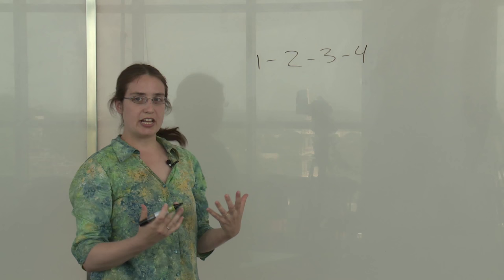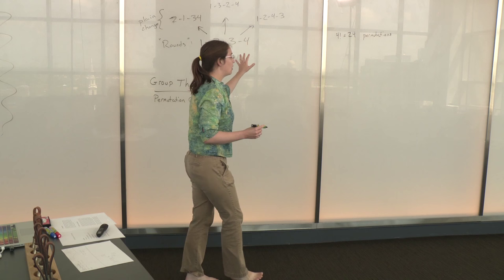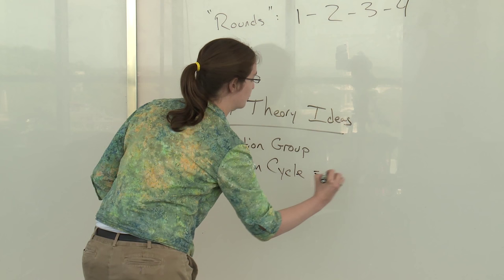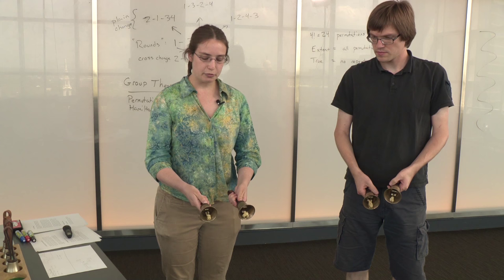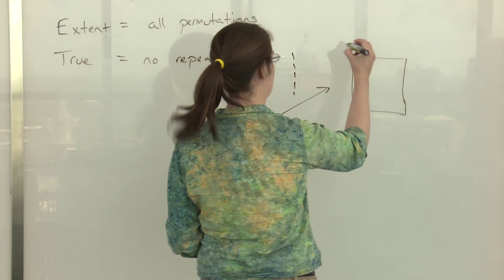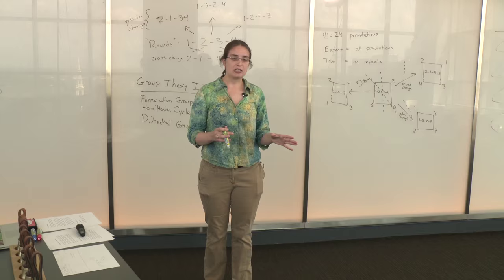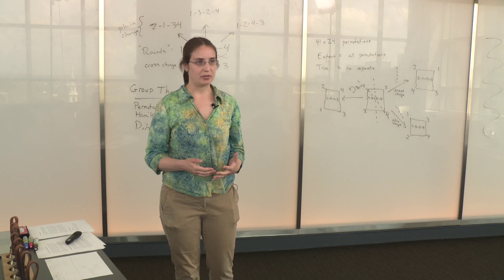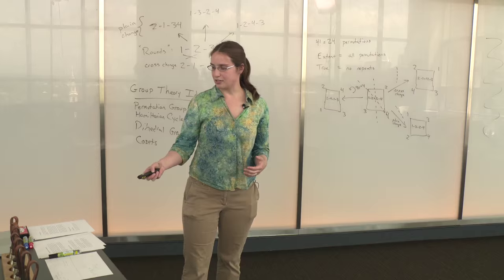Change Ringing: The Beautiful Intersection Between Math and Music, featuring Emily Russell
Emily Russell, Post Doctoral Fellow at ICERM.

The Beautiful Intersection Between Math and Music in the form of English bell ringing, a tradition from the early 1600's.  The bell ringing tradition is very deeply rooted in the mathematics of group theory.  In fact, there have been mathematical theorems proven which are very much drawn out of bell ringing.

Emily Russell completed her PhD in Physics at Harvard University under the supervision of Professor David Weitz. Her research interests lie in describing how local interactions drive the global structure and behavior of complex systems; during her PhD work, she examined such phenomena experimentally in charged colloidal systems, and she now focuses on combining her physical intuition with a mathematical understanding of more general systems.